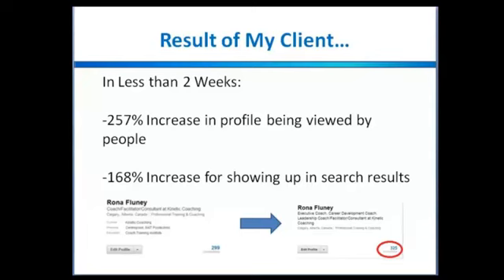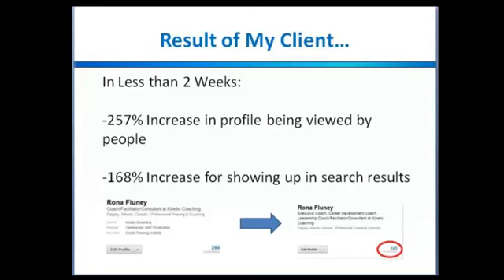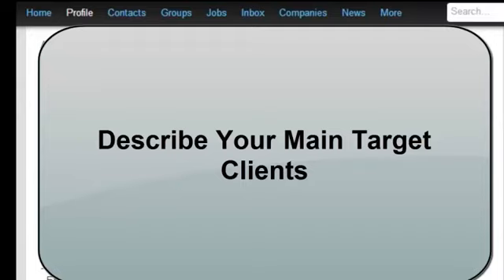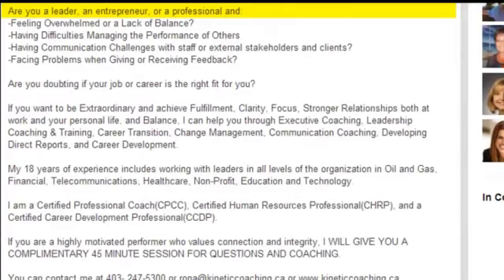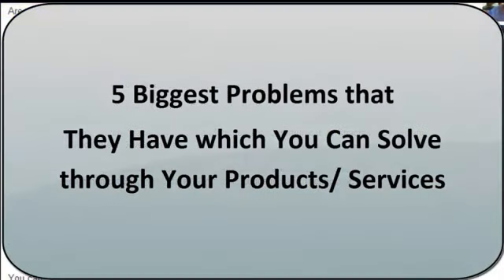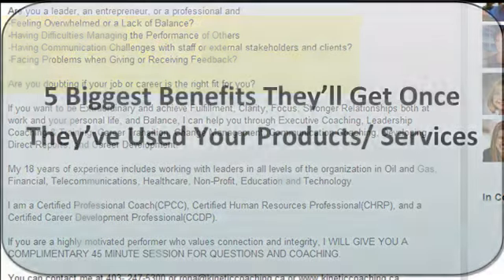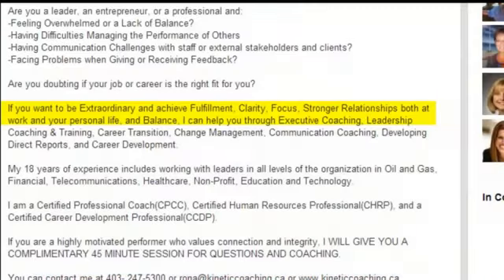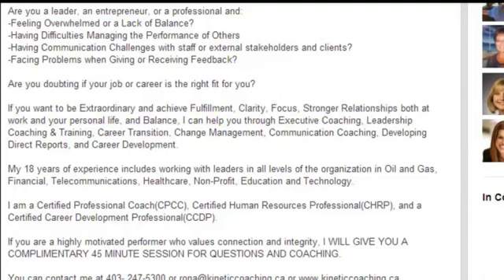LinkedIn Marketing Strategy: 7 Steps to Lead Generation and Search Result Optimization